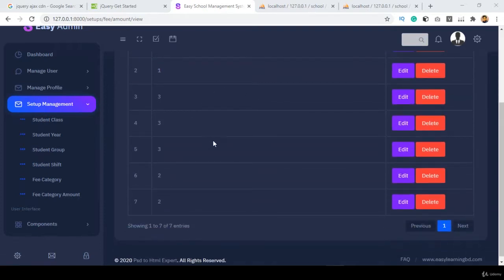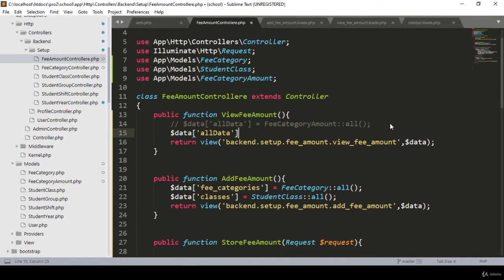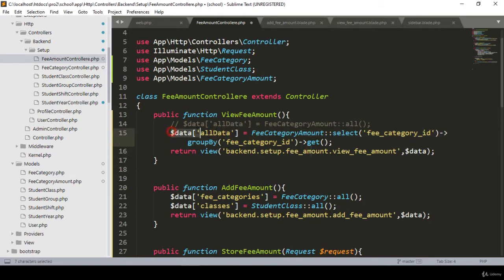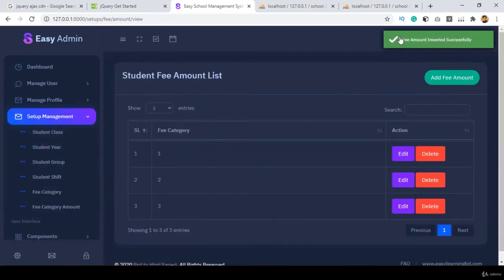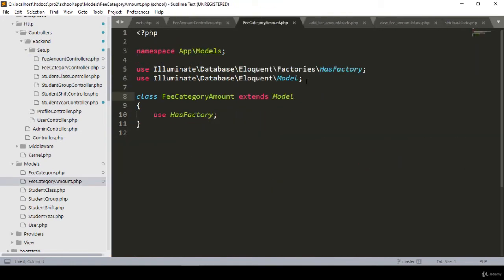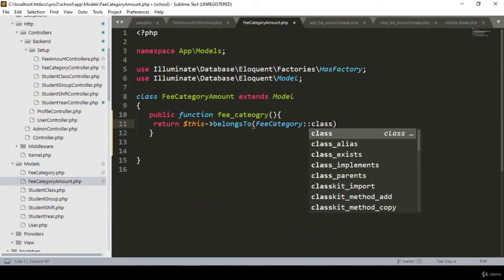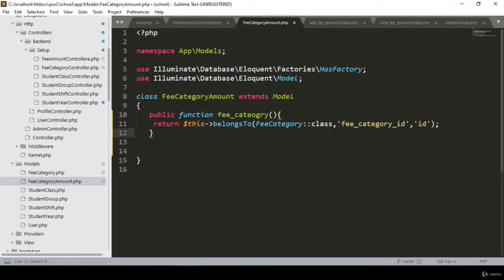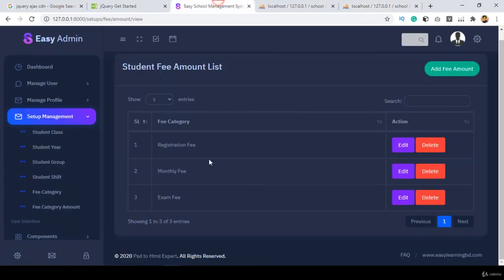5 Working Fee Category Amount Part 5